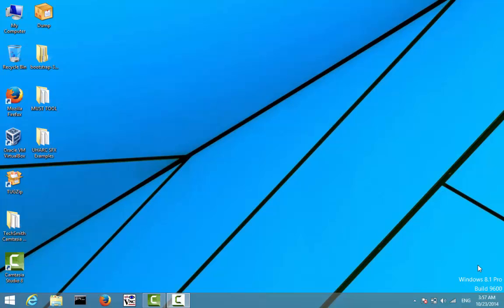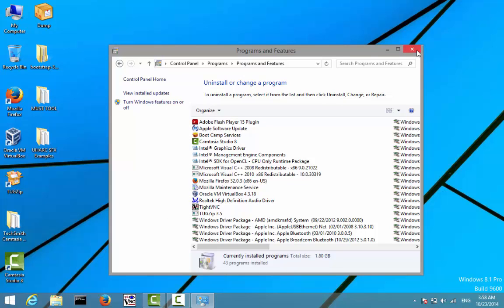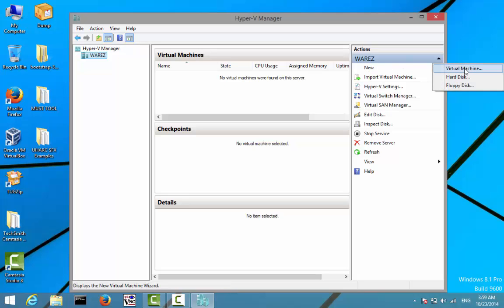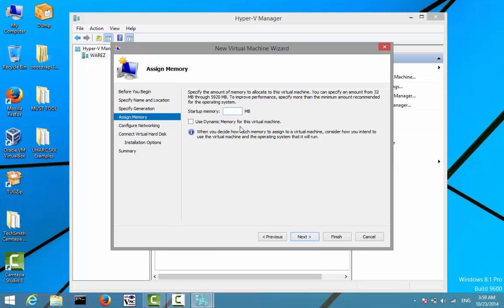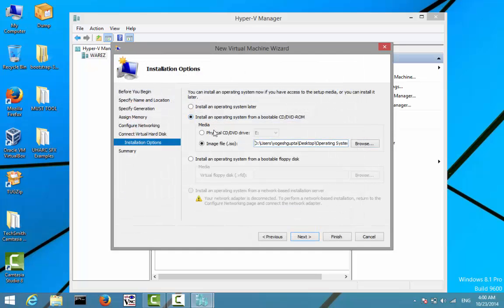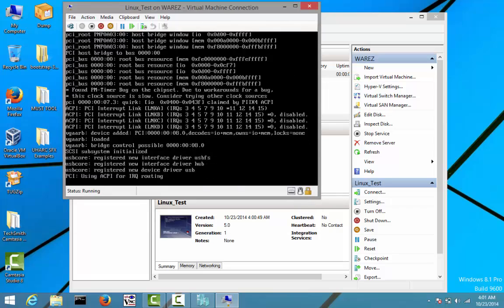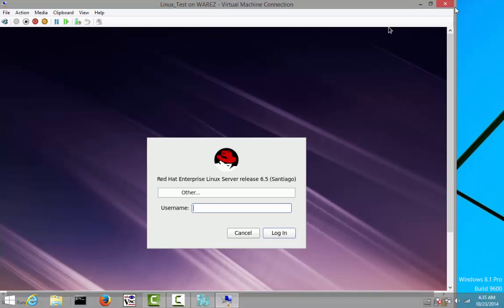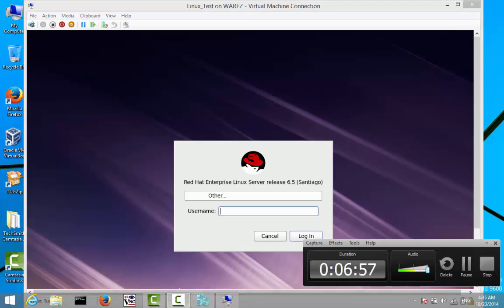Create Virtual Machines in Hyper-V in Windows 8.1 pro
This video shows how to enable hyper-v service on windows 8.1 pro
and how to set up a virtual machine on it.